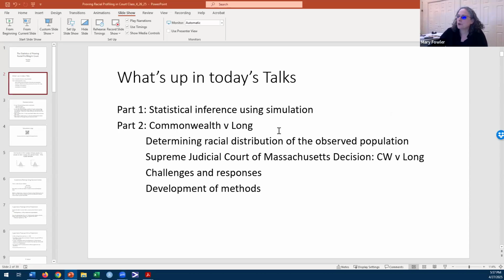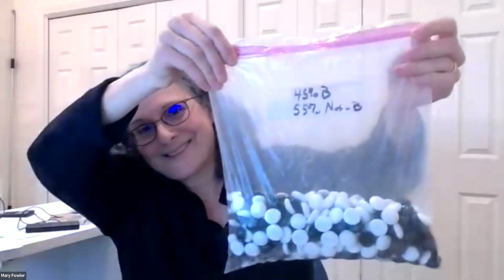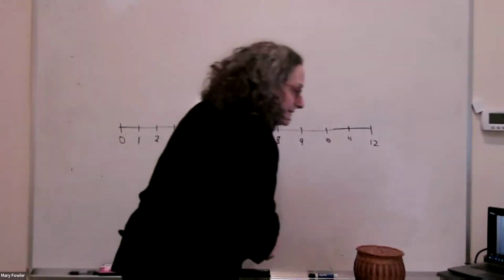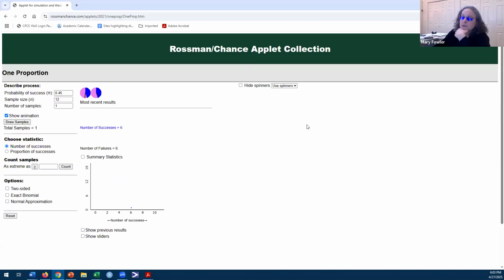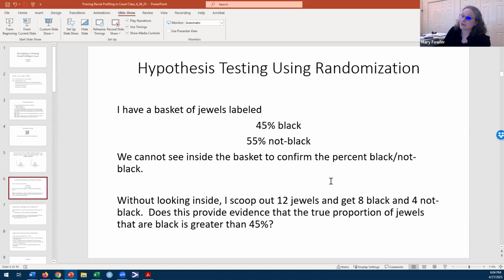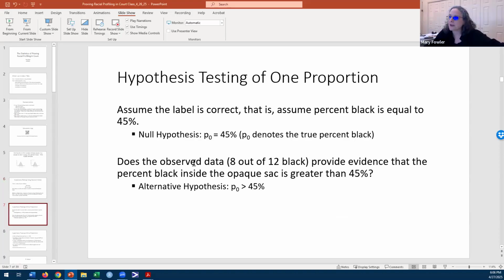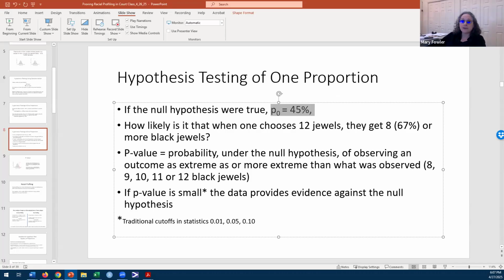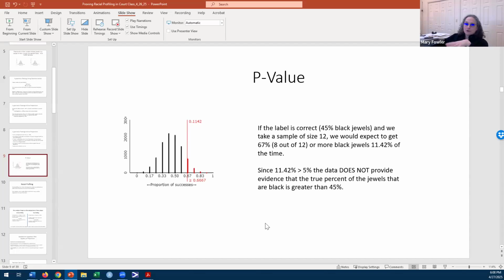Racial Profiling A Useful Simulation Video 1